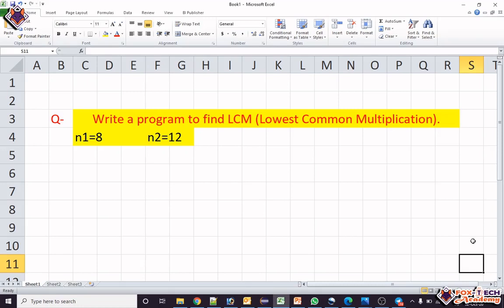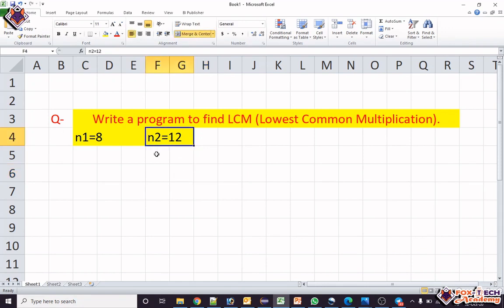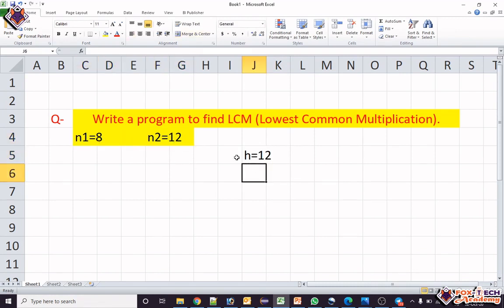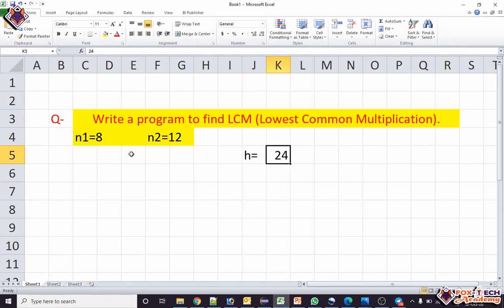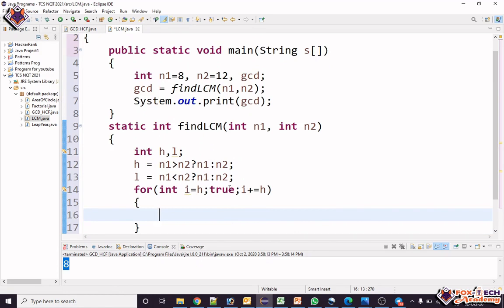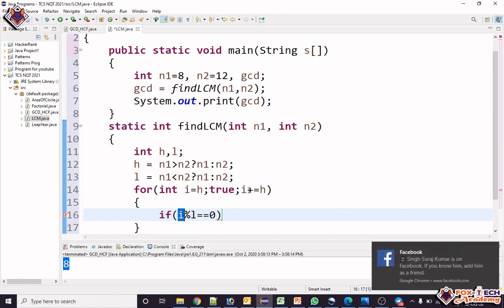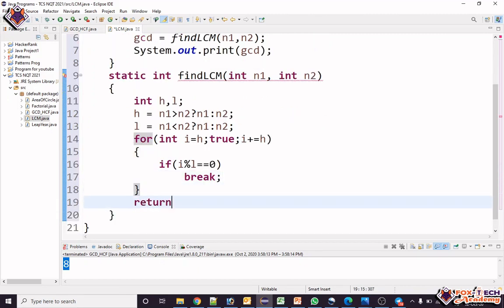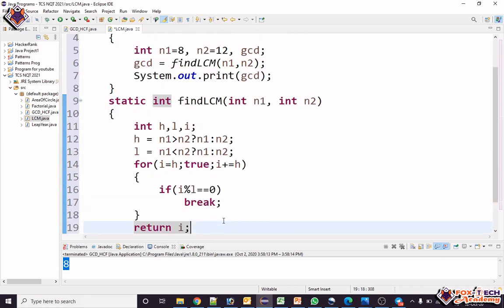TCS NQT Preparation || TCS NQT Coding Questions || program for find LCM || Fox-Tech Academy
How to find LCM of given number.
NQT coding for finding LCM.
TOP 10 coding questions for TCS NQT